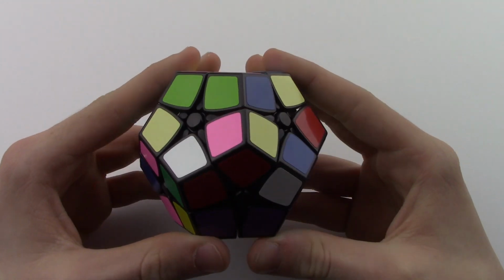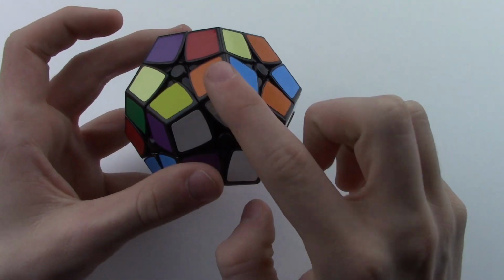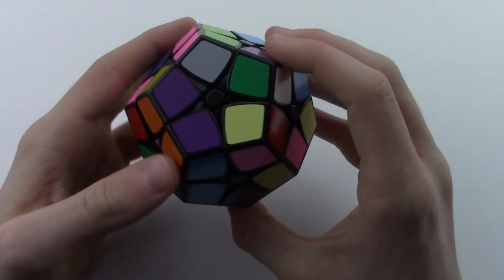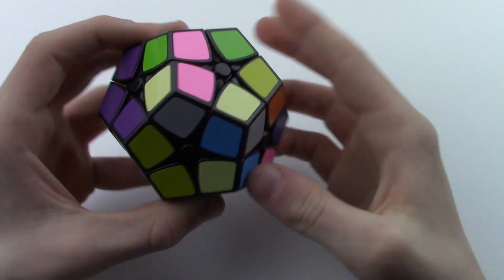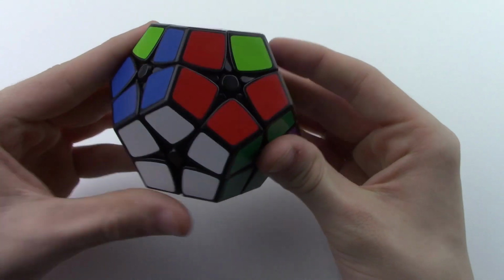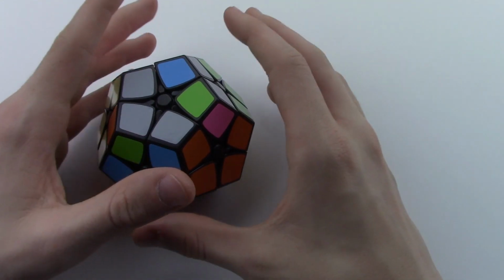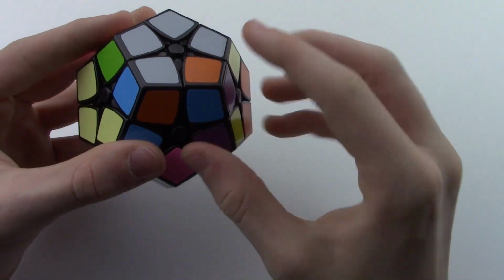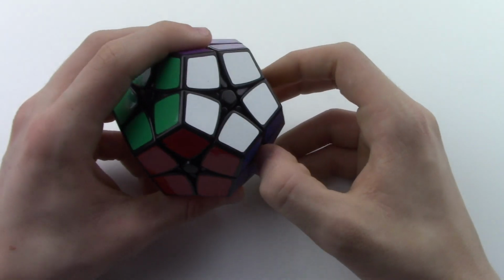How to Solve the 2x2 Megaminx (Easiest Method)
Hey guys, today I am going to show you how to solve the 2x2 megaminx. This is a really simple ccube to solve. Good luck and Happy Cubing!